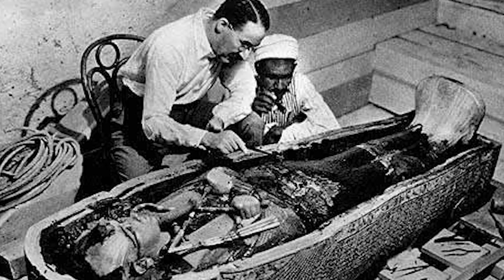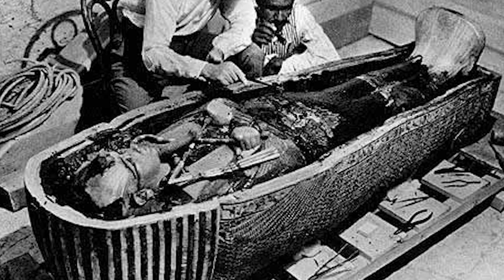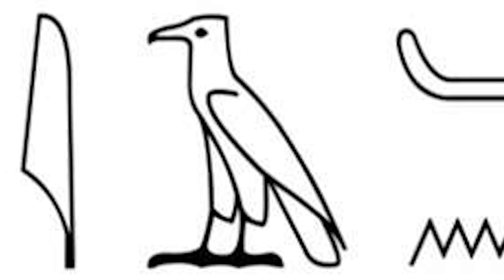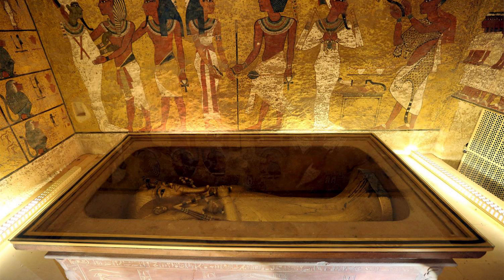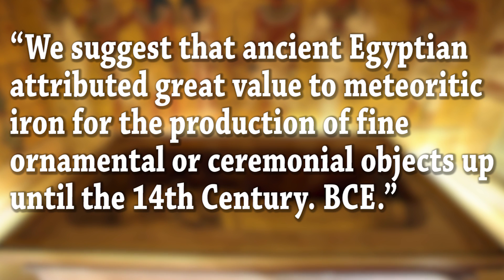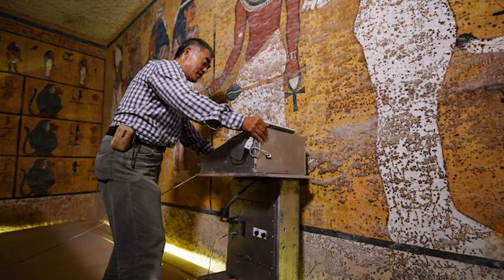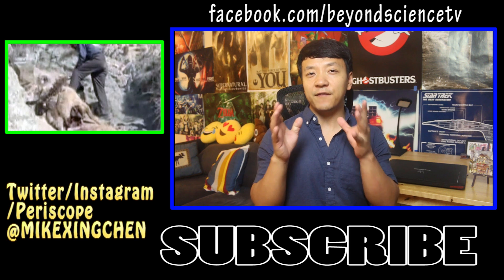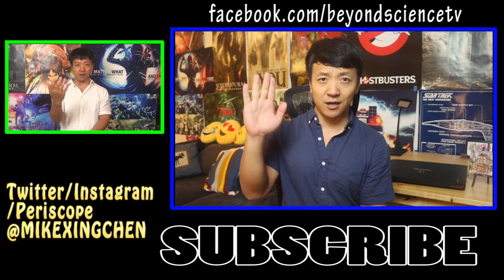King Tut's Dagger Is Actually from Outer Space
A dagger discovered in King Tut's tomb was recently revealed to be made from a meteorite. Was he trying to kill the superman of his time?

Periscope: Mikexingchen